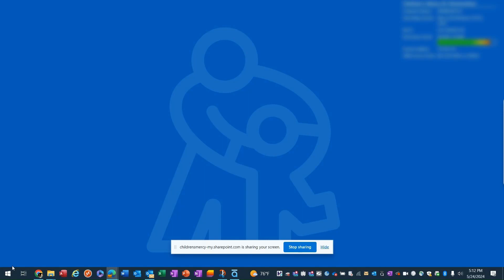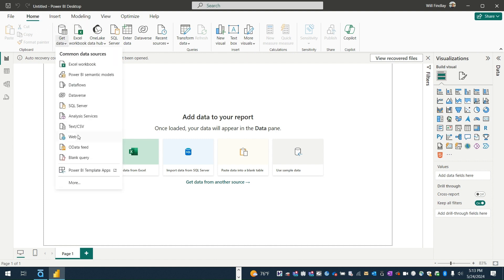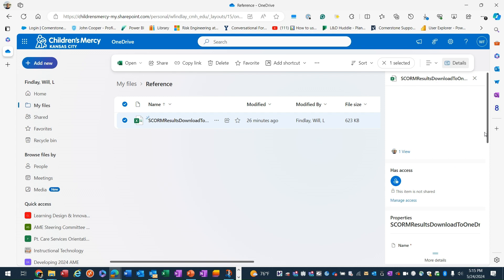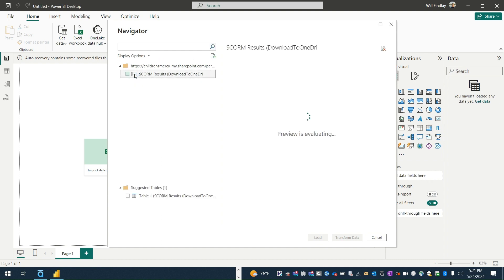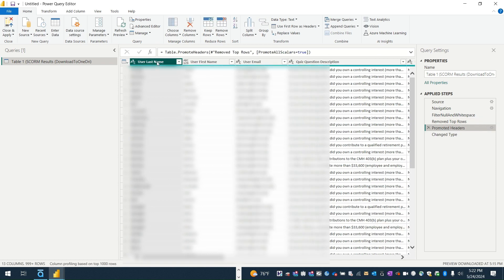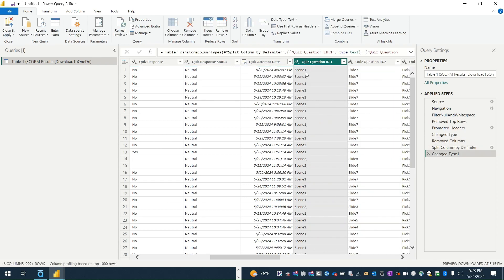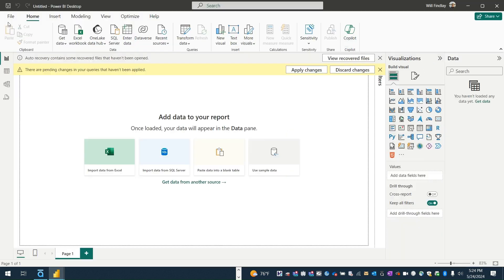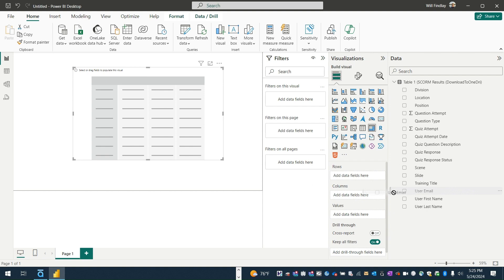Part 5: Bringing the OneDrive file into PowerBI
Once the file is in OneDrive, you can pull it into PowerBI using a web url. Then you can use Power Query to clean up the data and get it ready for visualization.